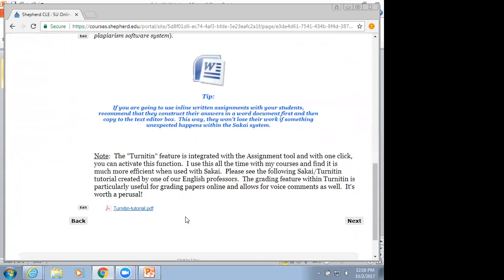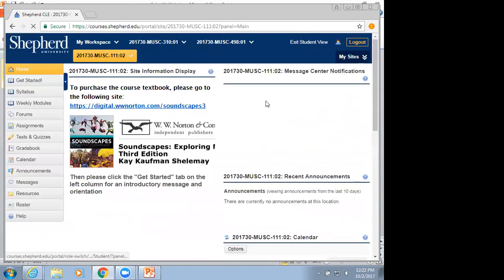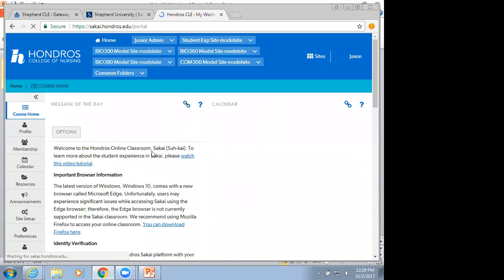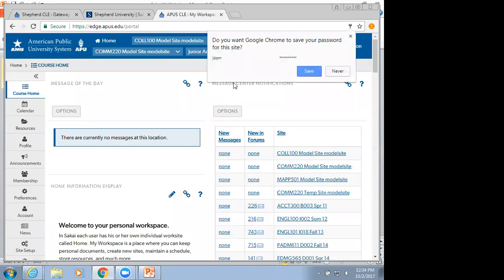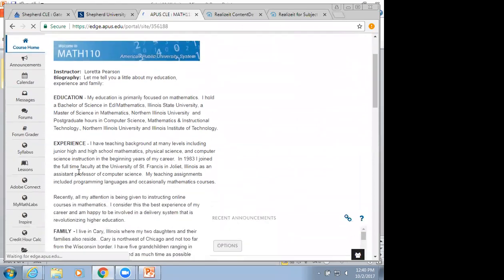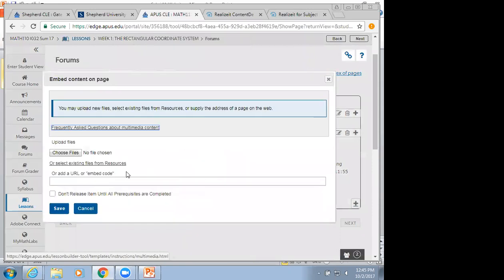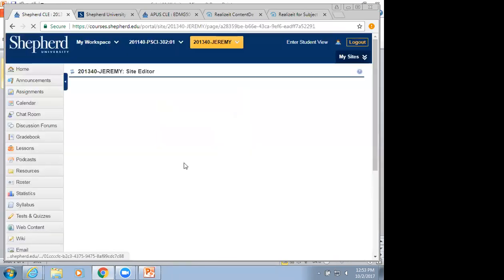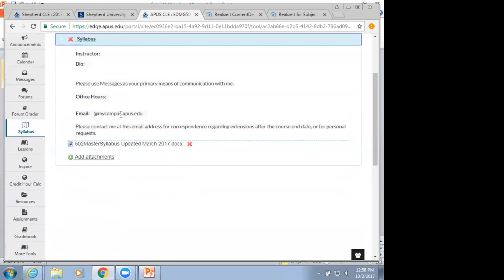FOSL TECH Lesson Builder with Jason Dom